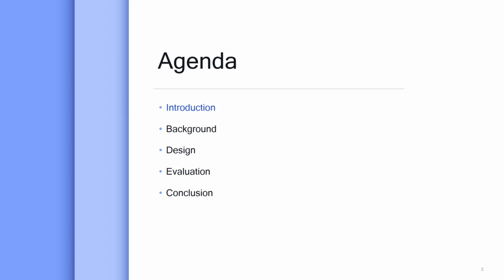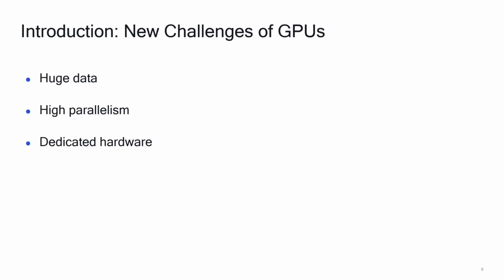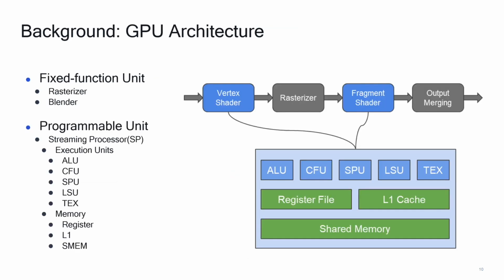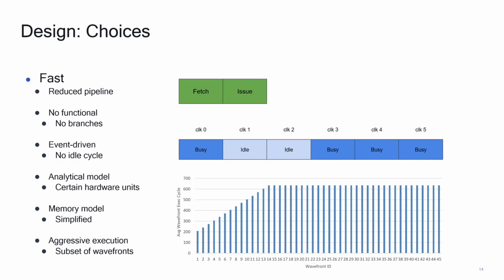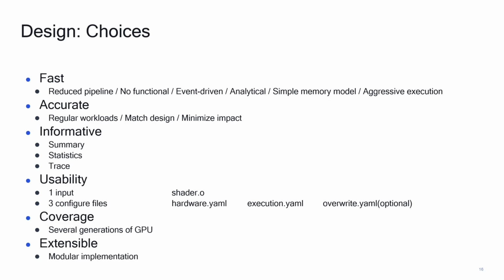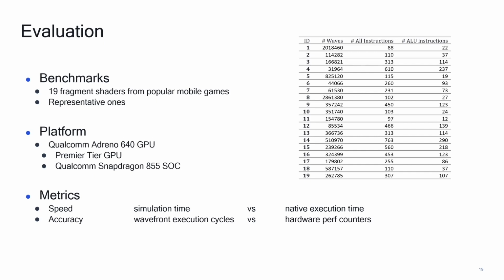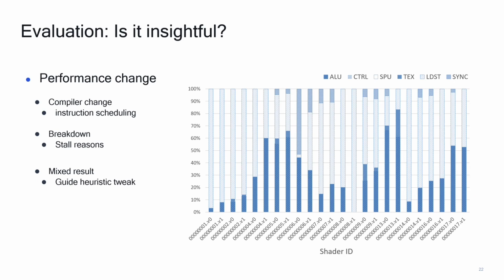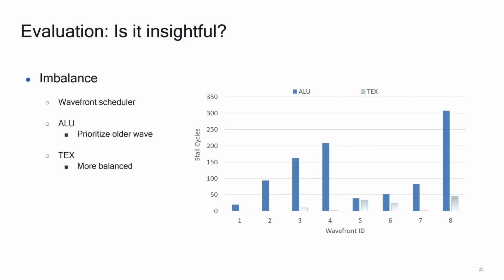LCTES 2020 Fast Performance Model for Graphics Workload on Mobile GPUs